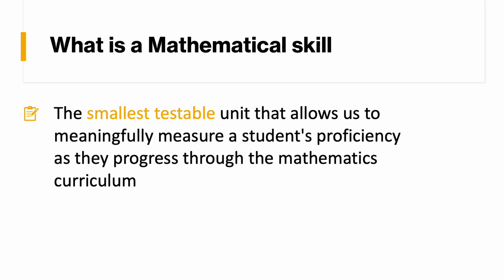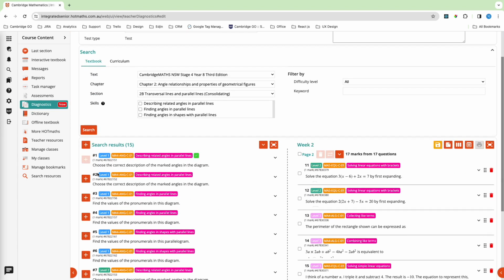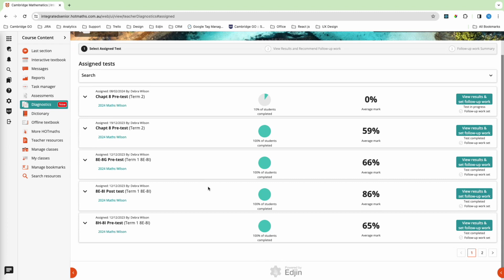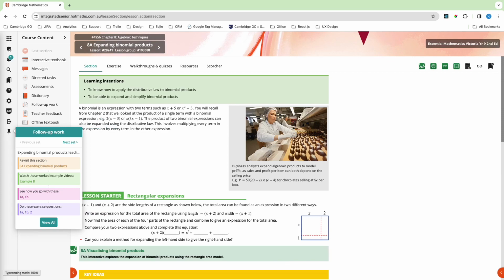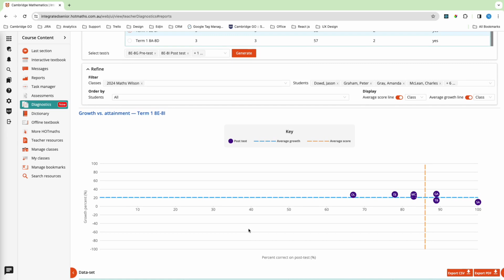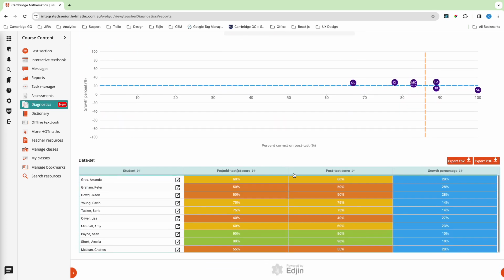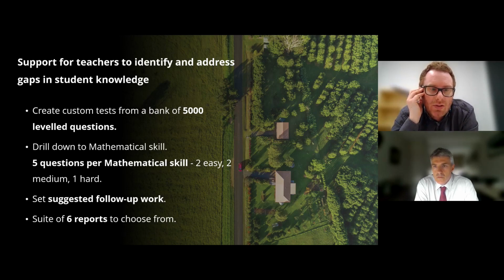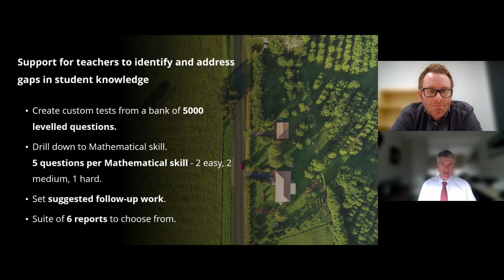Learn how to use the NEW Diagnostic Assessment Tool for CambridgeMATHS NSW 7-10 Third Edition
A demonstration and Q&A session on how to best use the new Diagnostic Assessment tool with Year 7–10 maths classes using CambridgeMATHS NSW 7-10 Third Edition.

For further assistance on using the Diagnostic Assessment tool please visit our support articles